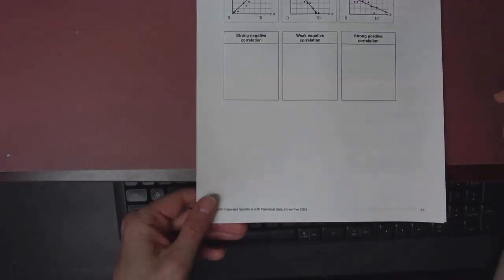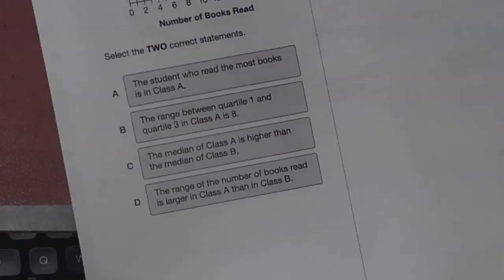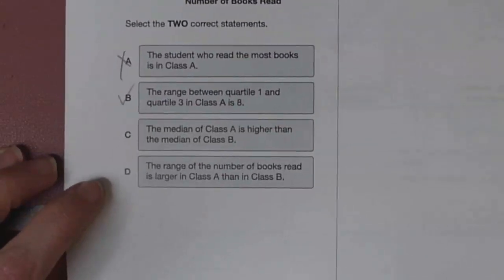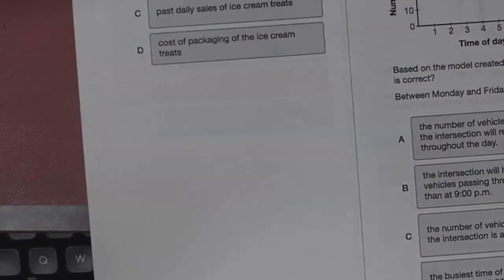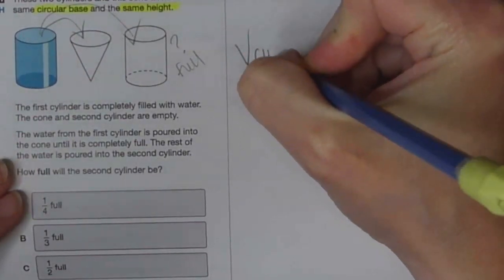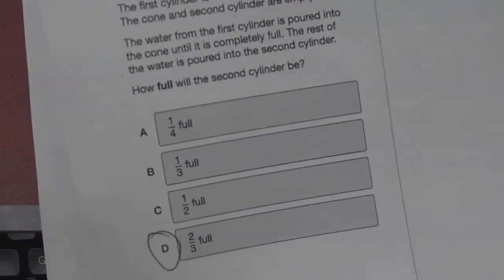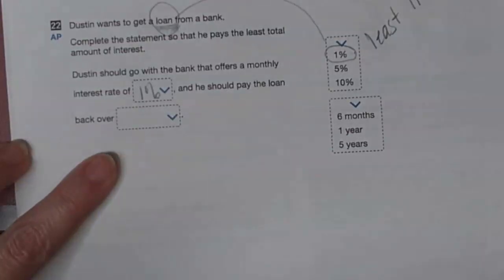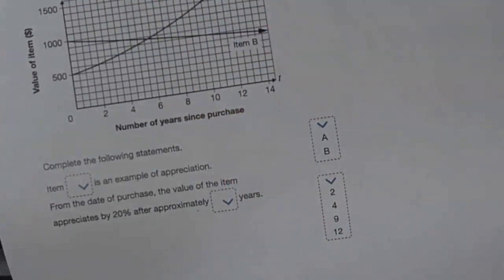EQAO 2024 Key 2